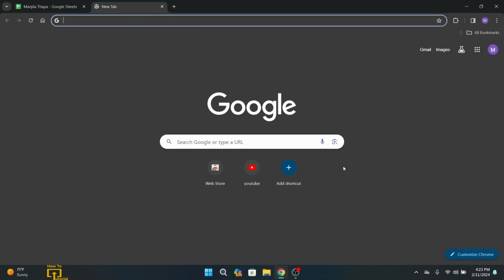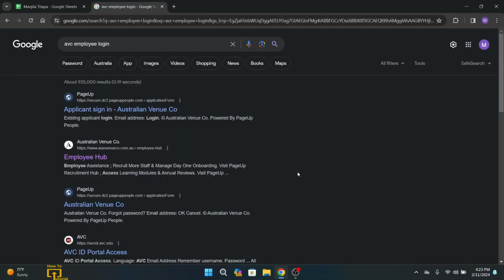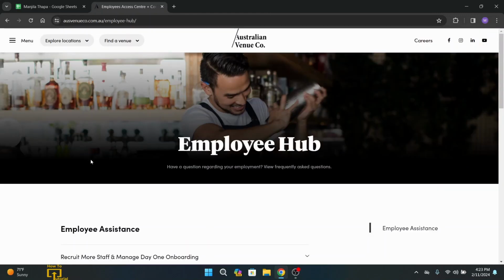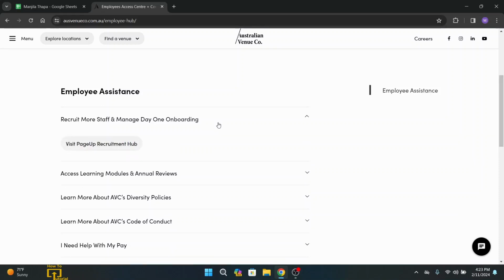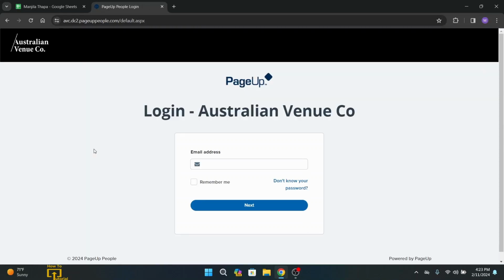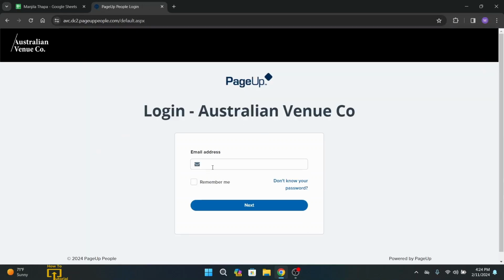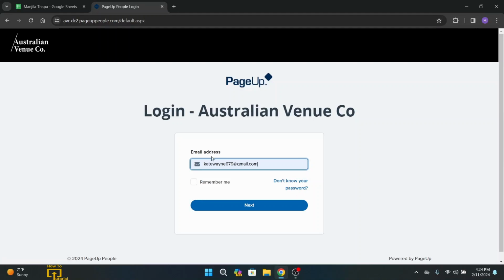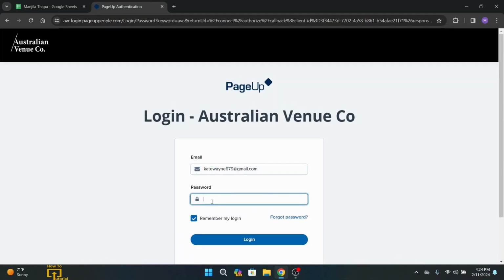How to Log Into AVC or Australian Venue Co Employee Account Online on PC?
🍻 Log Into AVC or Australian Venue Co Employee Account Online on PC: Step-by-Step Guide with LoginHelps! 🍻

📱 About This Video:
Ready to access your AVC (Australian Venue Co) employee account online? In this tutorial, LoginHelps provides a comprehensive step-by-step guide on how to log into your AVC or Australian Venue Co employee account online using your PC. Follow along to successfully access your account and manage your work-related tasks efficiently.